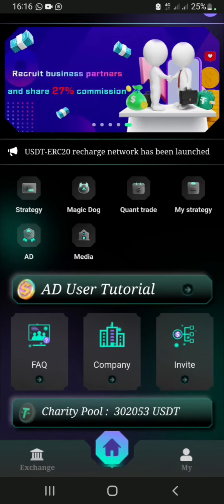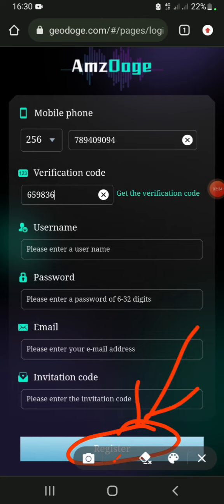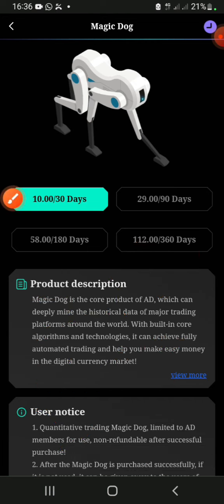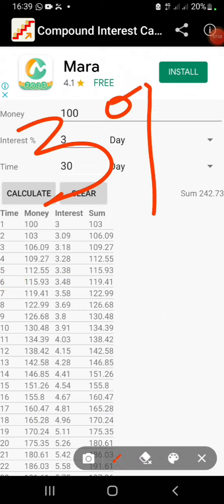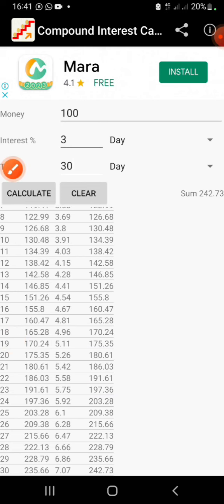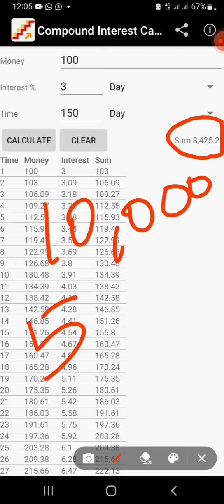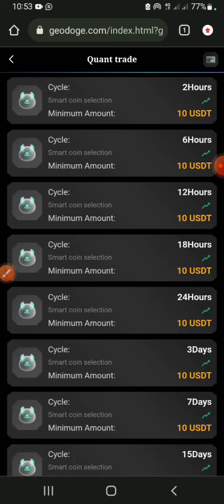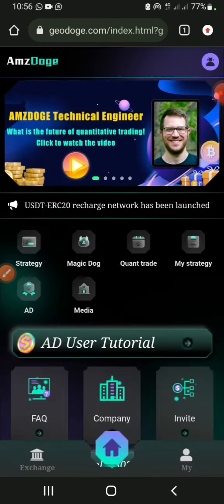How much you can make on amzdoge crypto Arbitrage Quantitative trading robot in 2023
Amzdoge is a crypto arbitrage trading bot that you can invest and earn money online daily,
you can earn 3% returns daily compounding
or use my REFFERAL CODE; kA1v8Z